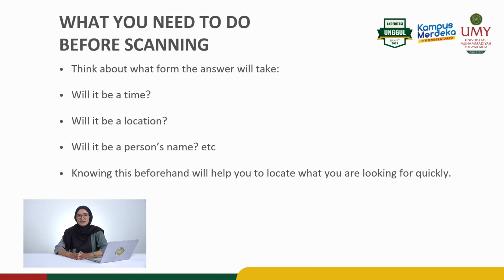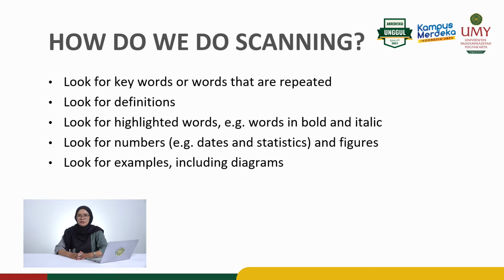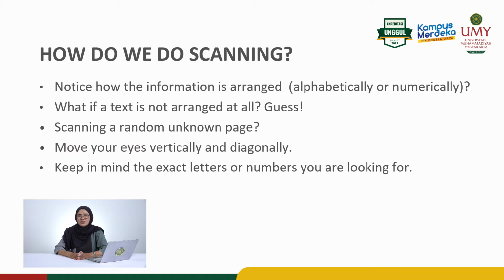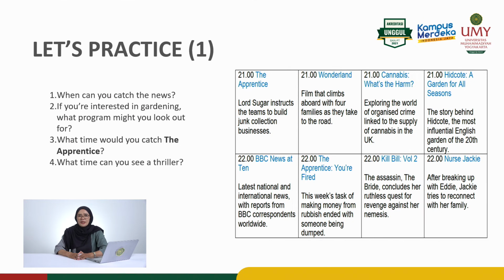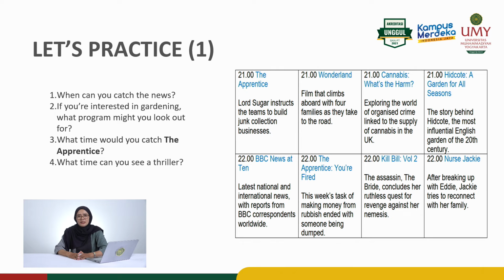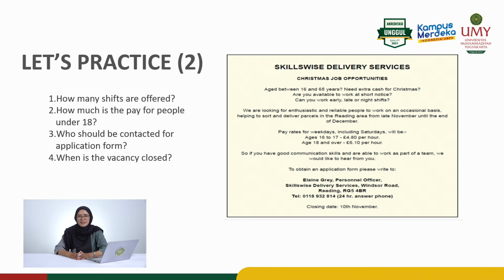Luluk Iswati, S.Pd., M.Hum. | Reading for Specific Information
Video MOOCs Mata Kuliah Reading and Listening
Program Studi Manajemen | Fakultas Ekonomi dan Bisnis

Video ini membahas mengenai bagaimana cara membaca cepat atau scanning dalam Bahasa Inggris.